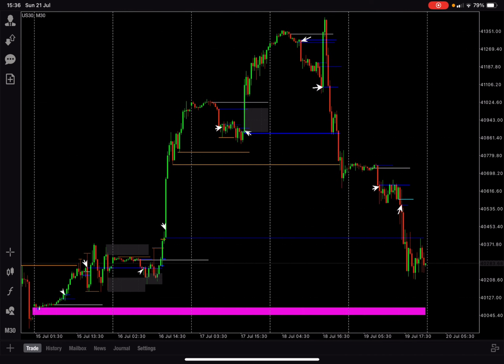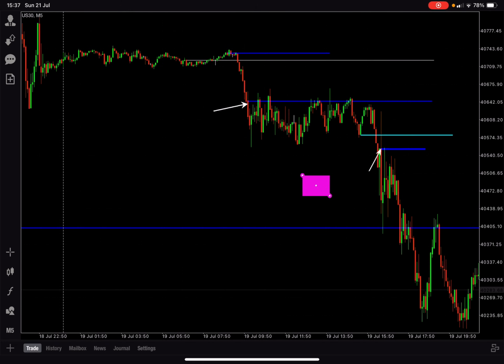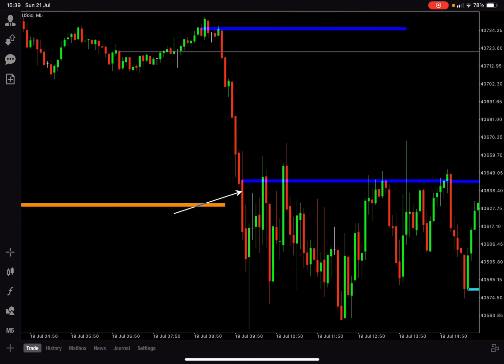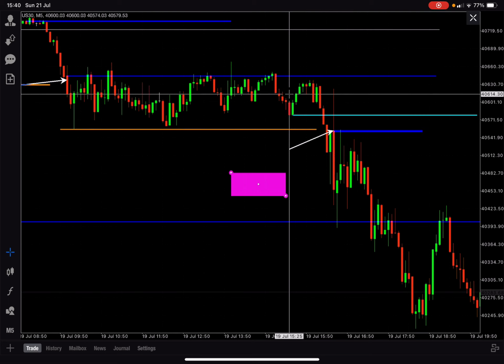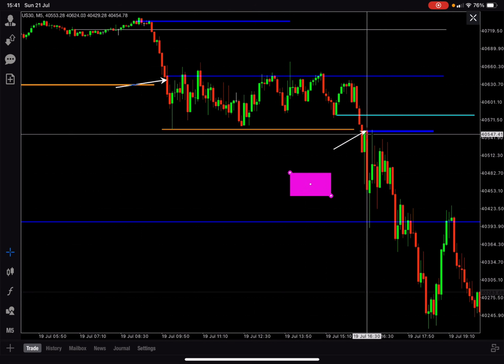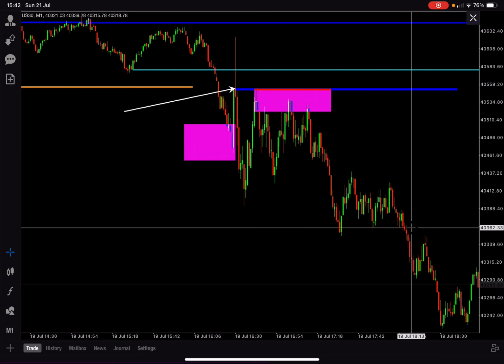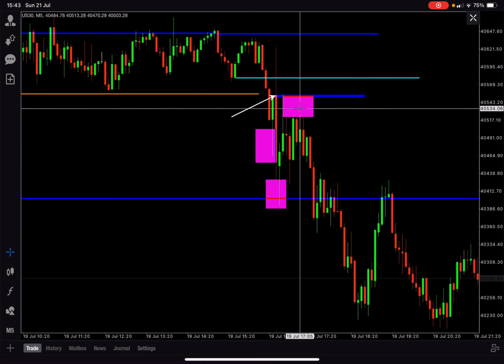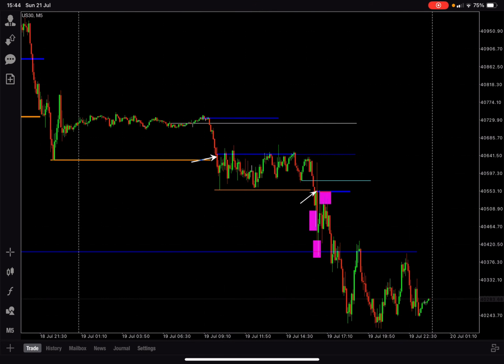US30 19th July Recap - NY High Volume Time With New York NYSE Open